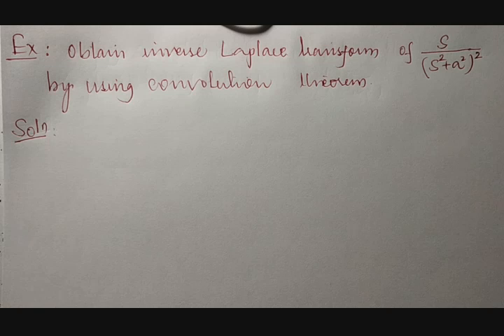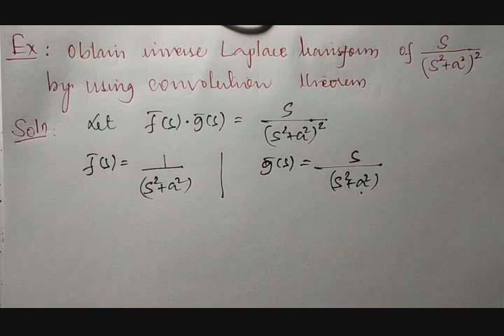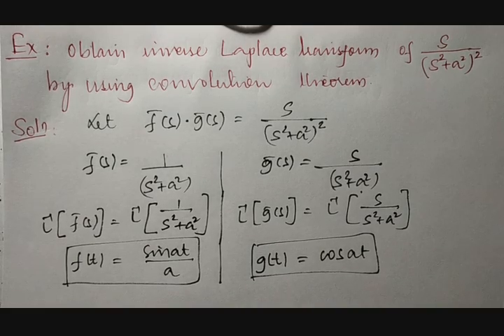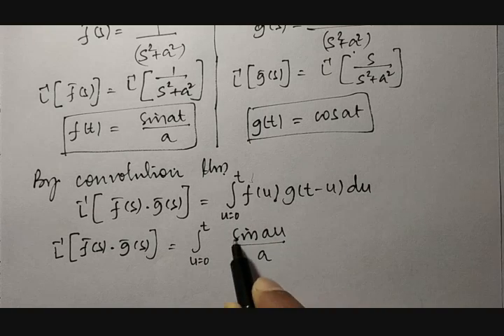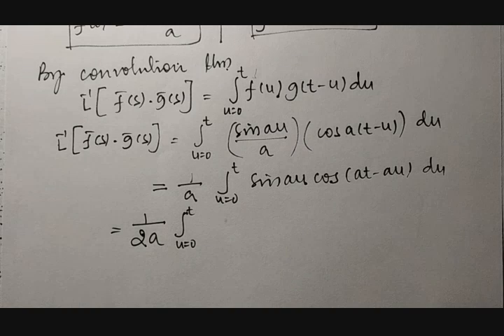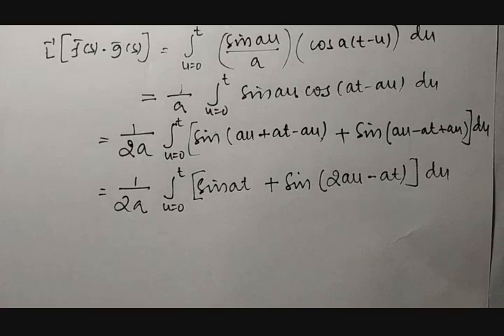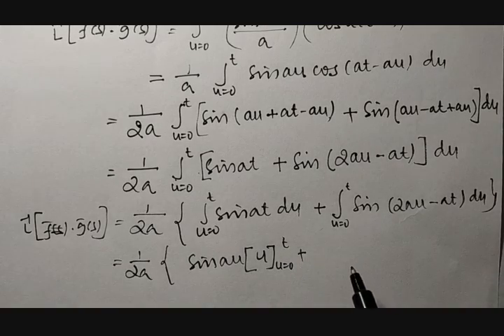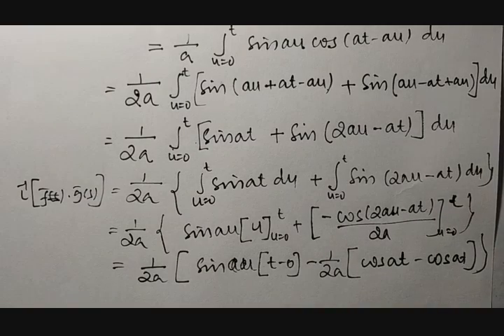18MAT31: Inverse LT using convolution theorem s/(s^2 +a^2)^2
Inverse LT using convolution theorem s/(s^2 +a^2)^2